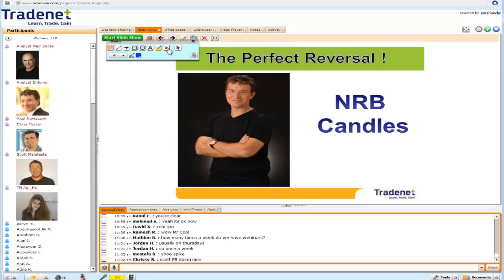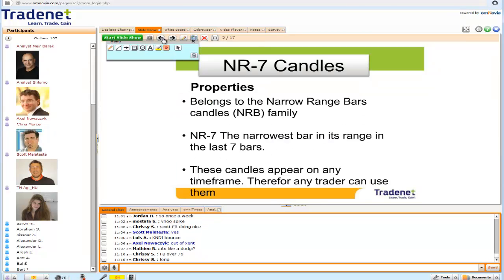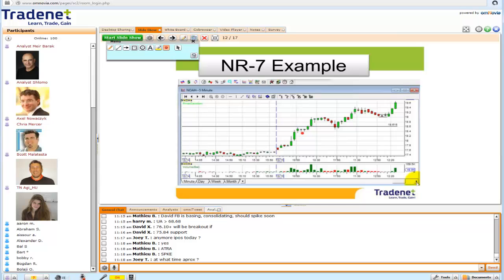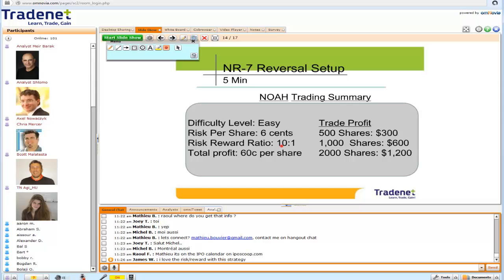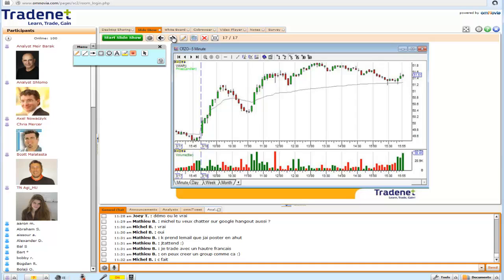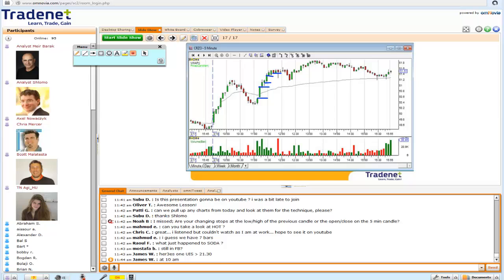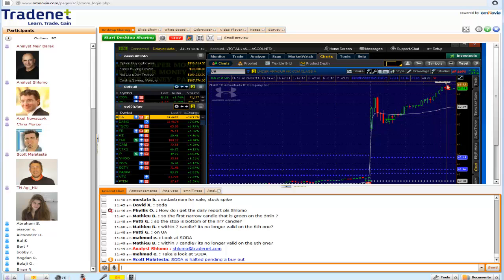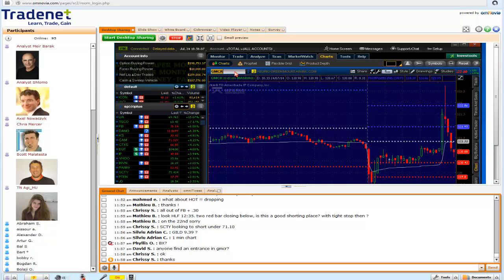Day Trading Secrets: NRB Candles - The Perfect Reversal Strategy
Shlomo Cooper is here and in this webinar I'm going to show you a trading technique that offers you a high profit potential, without spending too much money should things are getting wrong. This is a trading technique professional traders just love in Wall Street and use it any day on any possible time frame. I'm going to show you why I claim it to be the perfect reversal. Actually I think there is no better reversal than that !